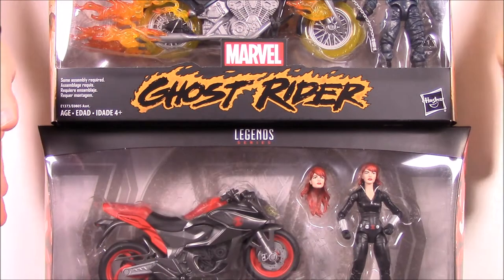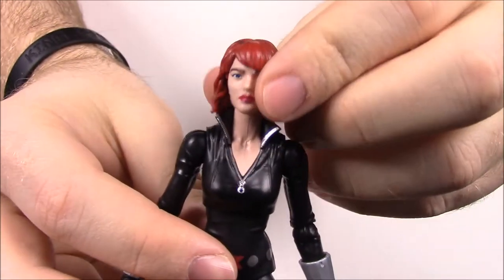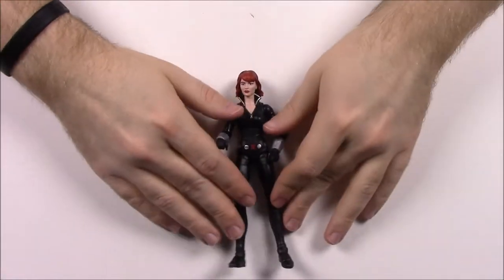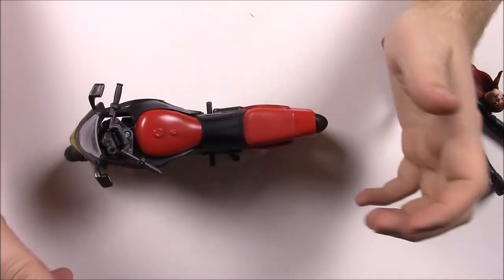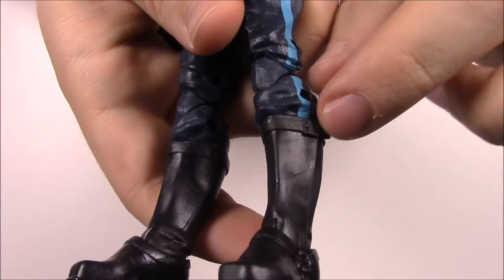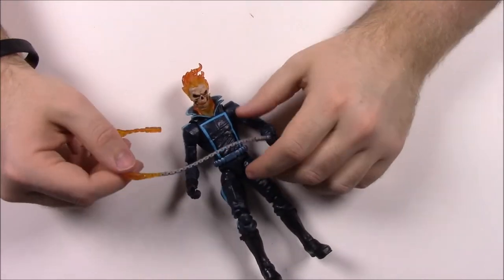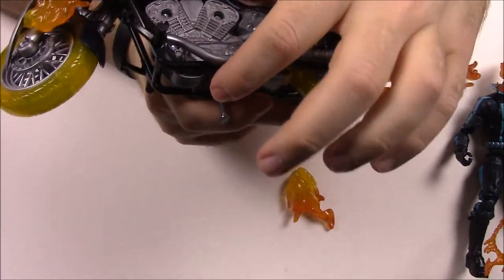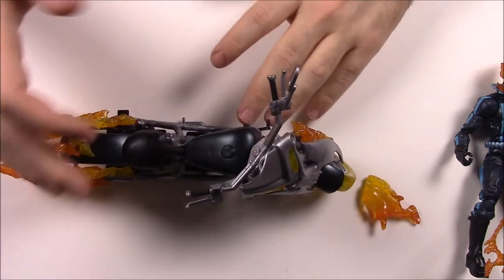Marvel Legends - Black Widow & Ghost Rider Rides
Reviewing the Marvel Legends Series figures of Black Widow and Ghost Rider, each on there motorcycles speeding off the comic pages and into plastic figures.

Xbox - FallenRedZeo